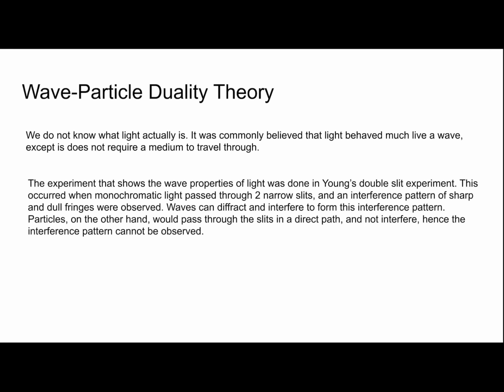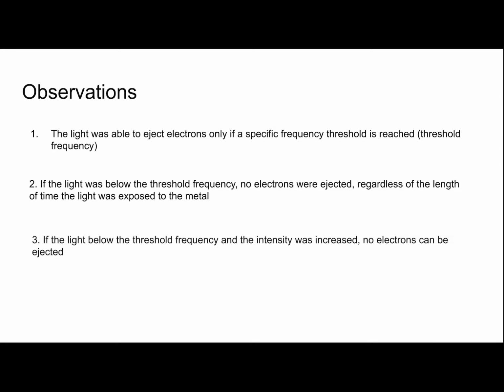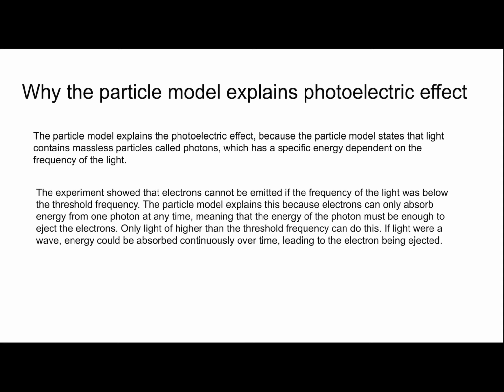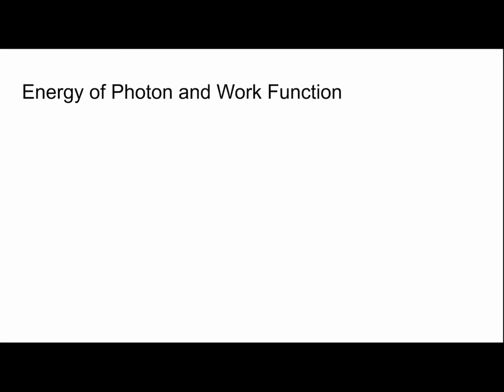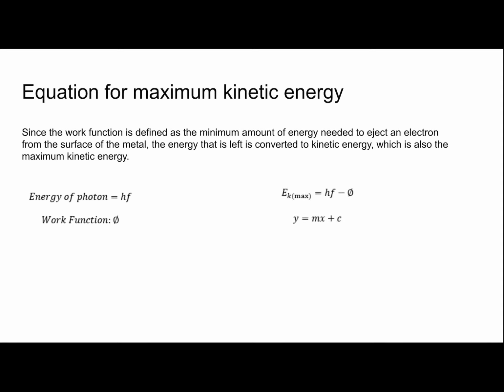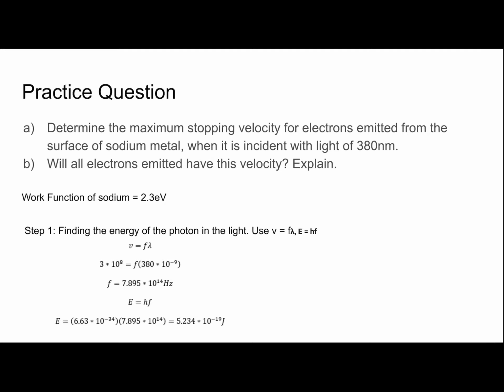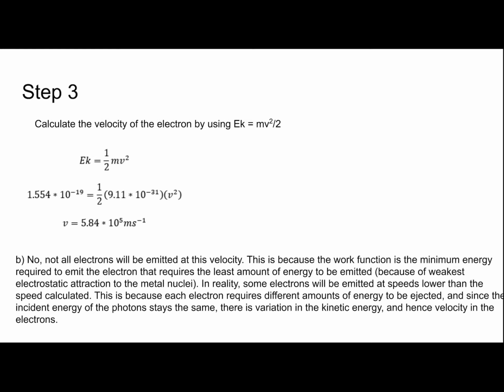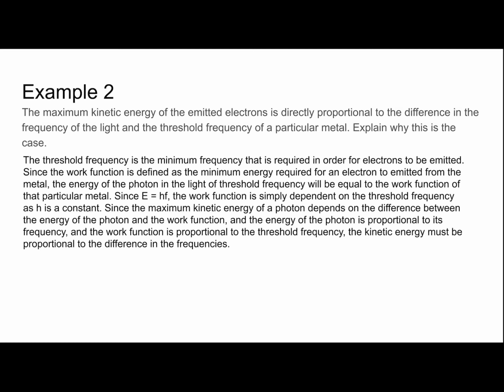Photoelectric Effect - Modern Physics (Part 1)